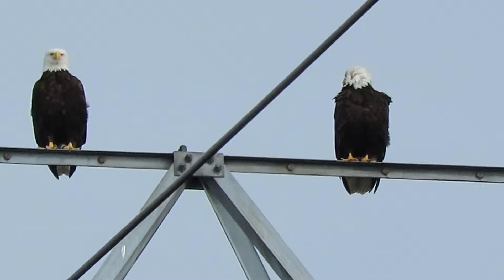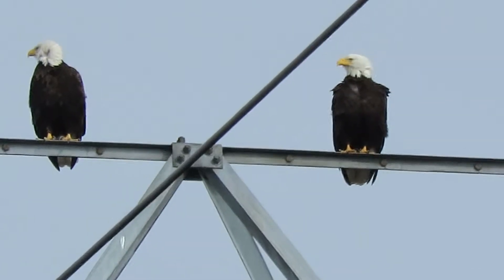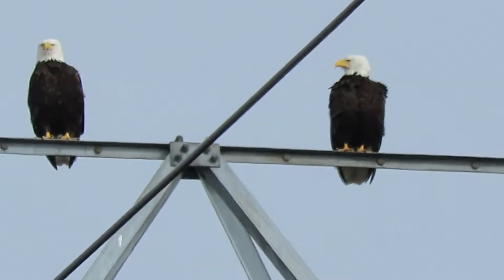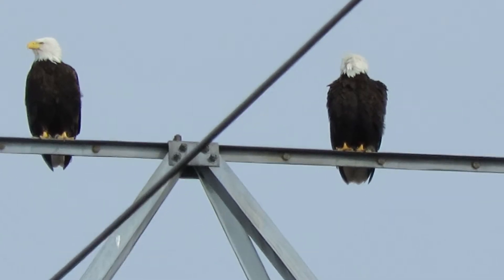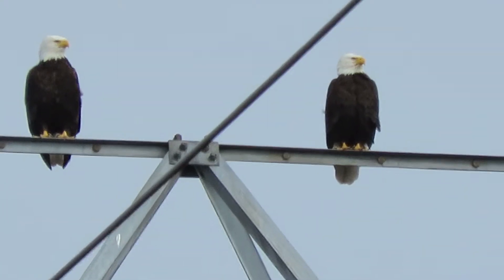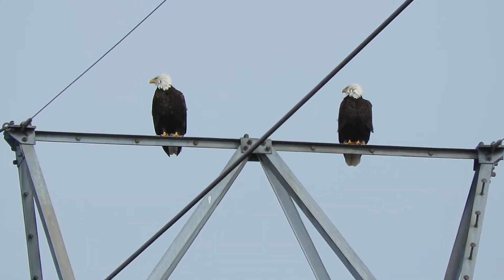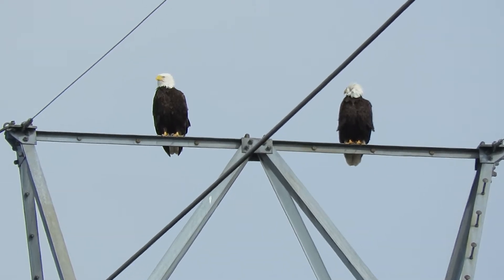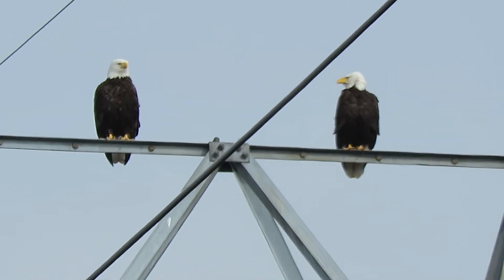02/23/19 Bald Eagle Pair @ 68 Ave S & S 224 ST Kent Wa 1403-120